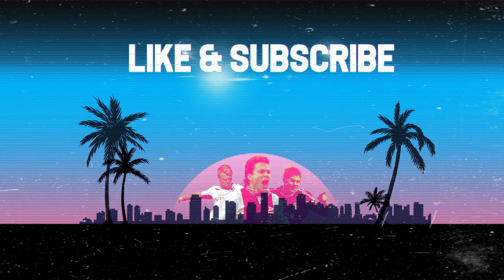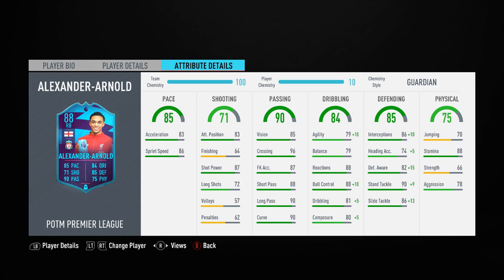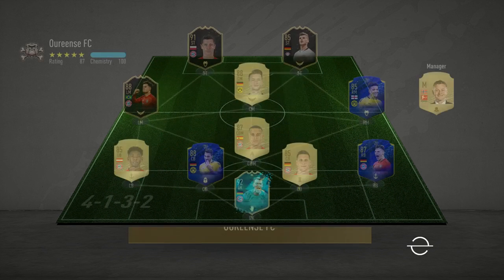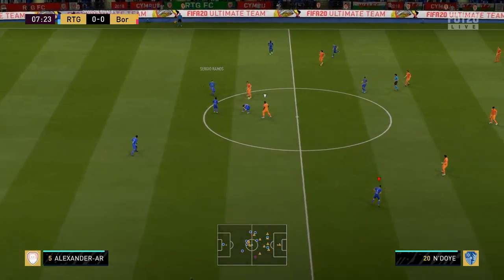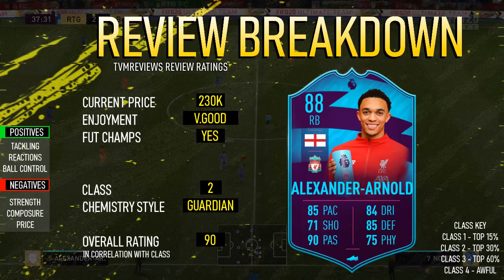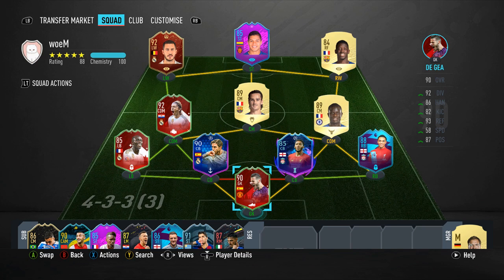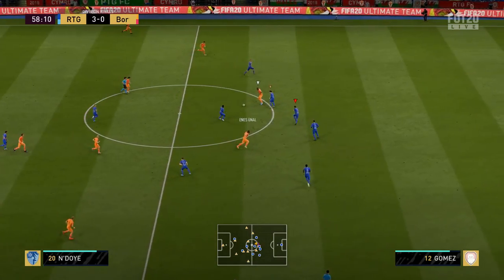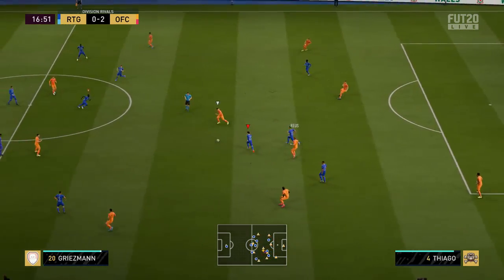FIFA 20 | POTM TRENT ALEXANDER-ARNOLD 88 PLAYER REVIEW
★ Ben Thompson
★ Ibrahim Wee
★ Alex Dhir
★ MultiplayerHD
★ Big Dog Gaming 13
★ Marc Rollinson
★ Ignas Naujalis
★ TheDavid449
★ Mohac Yucel
★ Mr Dolphin1313
★ Jake Logue
★ iluchszz
★ Daniel Hughes
★ BwareHD
★ Alexander Garcha
★ Joey Whitwell
★ LDQV
★ Izko
★ Ken Ross
★ Erwin Heemskerk

WHAT TYPE OF VIDEOS DO I MAKE?